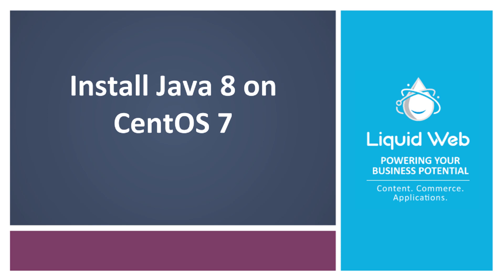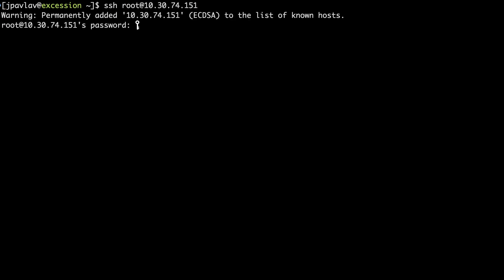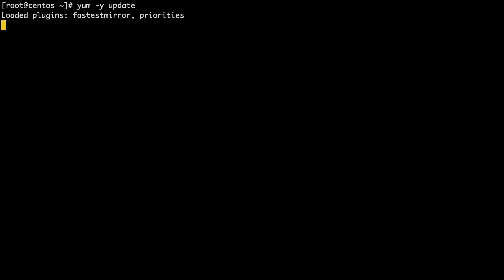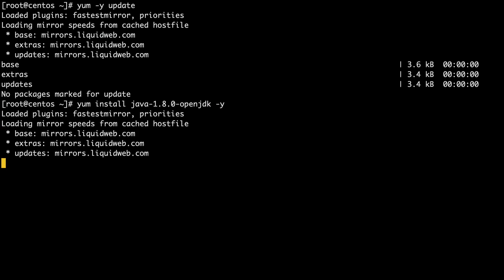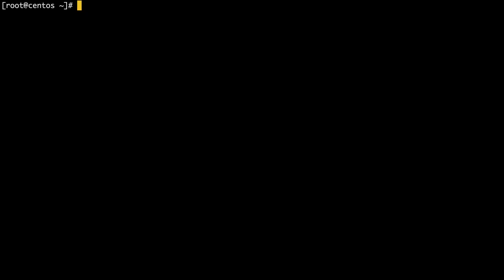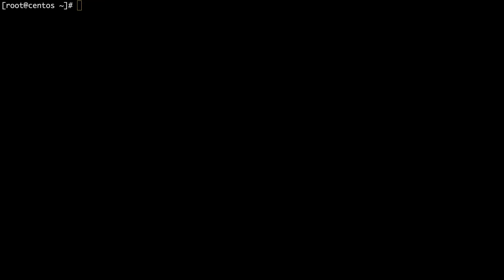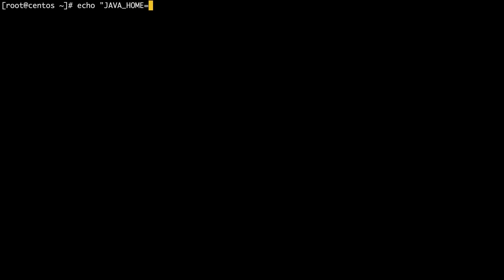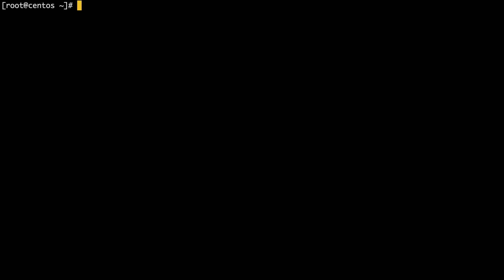Install Java 8 on CentOS 7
In this video, we will install Java 8 on a CentOS 7 server. These instructions include updating the server, verifying the Java install, setting java's home environment, as well as setting java's path. This video is accompanying the article located

Author: Justin Palmer

Commands used:

yum -y update

yum install java-1.8.0-openjdk

java -version

update-alternatives --config java

vim .bash_profile
 add
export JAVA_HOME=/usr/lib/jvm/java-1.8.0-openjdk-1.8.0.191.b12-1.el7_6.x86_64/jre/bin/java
 to the bottom of the file.
Source .bash_profile
 to refresh the file
echo $JAVA_HOME
 should output
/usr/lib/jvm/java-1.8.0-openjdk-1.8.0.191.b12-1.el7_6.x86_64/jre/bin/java